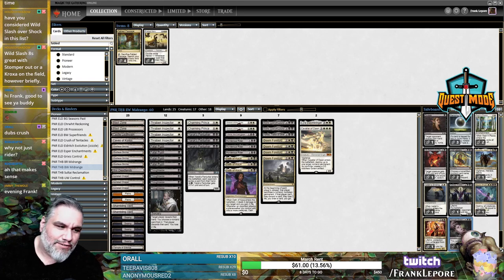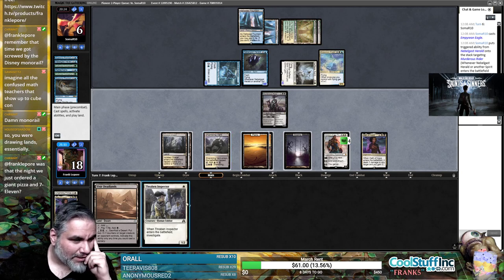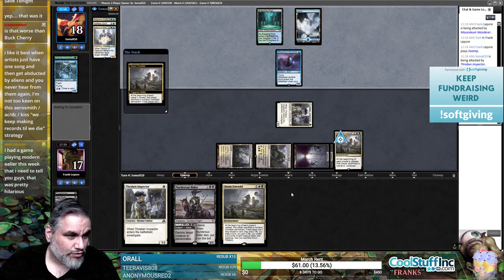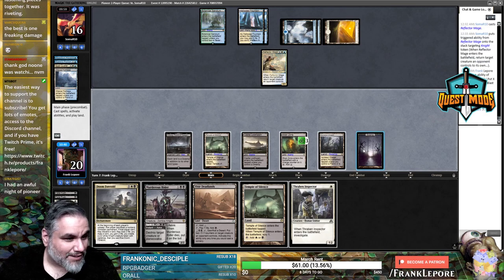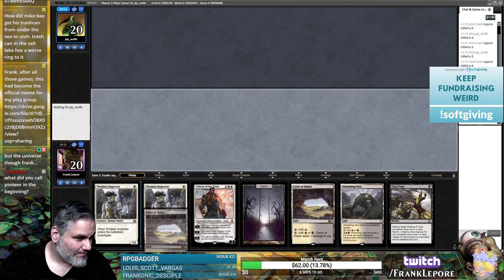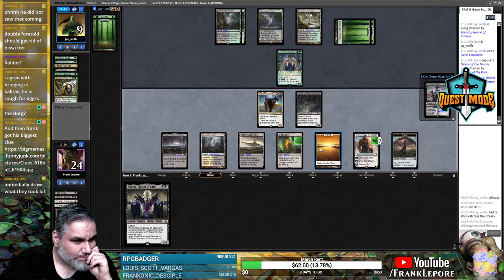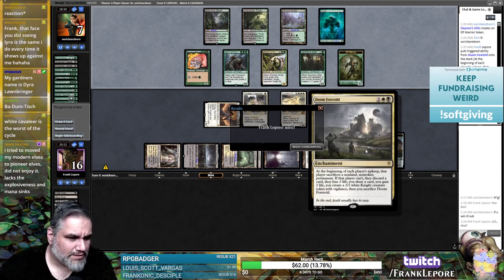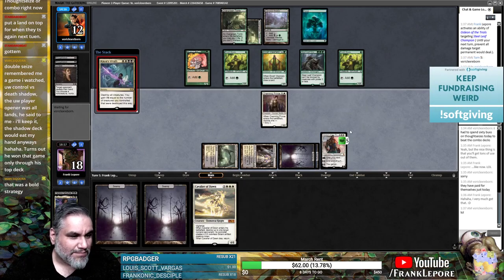(Magic Online) Theros Beyond Death Pioneer Deck Tech: B/W Doom Foretold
Final Decklist:
2 Blast Zone
1 Castle Locthwain
1 Cavalier of Dawn
3 Temple of Silence
2 Charming Prince
4 Doom Foretold
4 Fatal Push
2 Gideon of the Trials
5 Swamp
2 Gonti, Lord of Luxury
1 Ifnir Deadlands
1 Kalitas, Traitor of Ghet
1 Liliana, the Last Hope
1 Lyra Dawnbringer
3 Murderous Rider
3 Oath of Kaya
3 Isolated Chapel
2 Shambling Vent
4 Godless Shrine
1 Caves of Koilos
4 Thoughtseize
4 Thraben Inspector
1 Urborg, Tomb of Yawgmoth
3 Yarok's Fenlurker
2 Plains

Sideboard
1 Blood Baron of Vizkopa
3 Damping Sphere
1 Duress
1 Ixalan's Binding
1 Kalitas, Traitor of Ghet
1 Kaya's Wrath
1 Kunoros, Hound of Athreos
2 Lost Legacy
1 Ob Nixilis's Cruelty
2 Rest in Peace
1 Thought Distortion